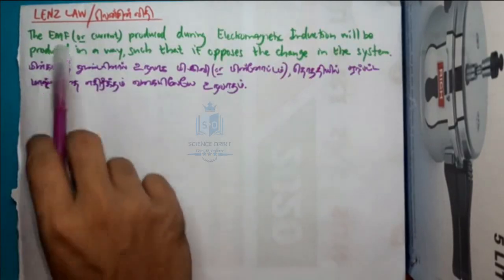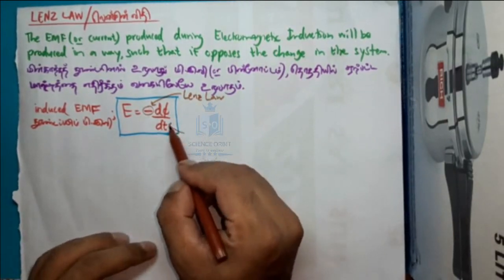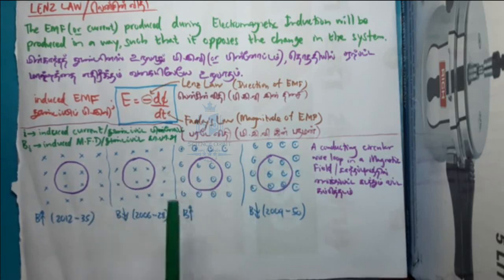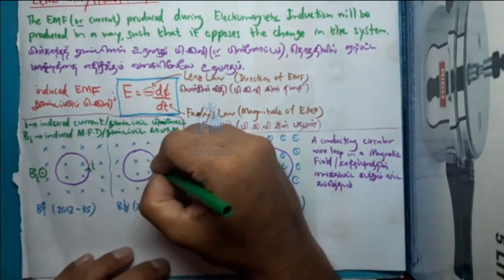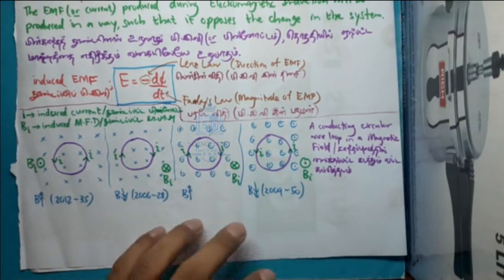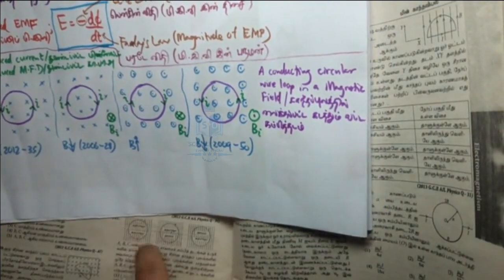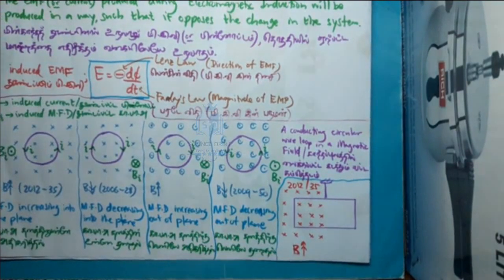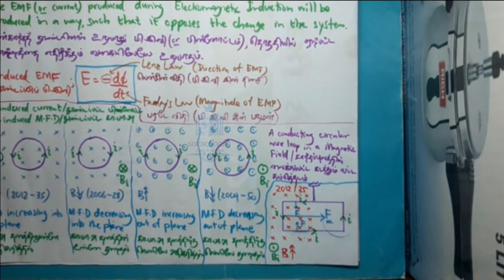Electromagnetic Induction video-03 (லென்சின் விதி/Lenz Law)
லென்சின் விதி/Lenz Law

Full explanation about surface tension in english & tamil mediums
Tutorial by :
A.R.M.Yasir

எனும் எமது இணையதளமானது இலங்கையில் இயங்கிவரும் இலாப நோக்கற்ற க.பொ.த. உயர்தர விஞ்ஞான பிரிவு சார் கல்வி தளமாகும்.

உயர்தர விஞ்ஞான பிரிவு மாணவர்கள் அனைவருக்கும் பயனளிக்கும் நோக்கிலேயே இவ் இணையதளம் மற்றும் youtube channels ஆரம்பிக்கப்பட்டது.

எமது இணையதளம் மற்றும் youtube channel இனை பராமரிப்பதற்றுக்கும்  மாதாந்தம் குறித்த தொகை செலவு ஏற்படுகிறது.

தொடர்ந்தும் மாணவர்களுக்கு எமது இணையதளம் மற்றும் youtube channel இன் மூலமாக இலவசமாக வழங்குவதே எமது நோக்கமாகும்.

ஆகவே எமது இந்த சேவை சீராக தொடரவேண்டுமானால் உங்களால் முடிந்த உதவிகளை செய்யுமாறு கேட்டு கொள்கிறோம்.

உங்களின் சிறு உதவிகள் மூலம் இணையதளம் மற்றும் youtube channel இல் புதிய விடயங்களை பதிவேற்றுவதுடன் தொடர்ந்தும் செயல்படுத்தவும் முடியும்.

ITM.Sameer
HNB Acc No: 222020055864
saving account
(sammanthurai branch)

ITM.Sameer
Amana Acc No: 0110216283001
saving account
(sammanthurai branch)

இந்த video கள் பற்றிய உங்கள் கருத்துகளை comment பண்ணுங்கள். Video கள் பயனுள்ளதாக இருந்தால் like மற்றும் share பண்ணுங்கள். மேலும் இது போன்ற நிறைய video களை science orbit youtube channel இல் பதிவிடவுள்ளோம்.

🌐 எமது முகநூல் வாயிலாக எம்முடன் கைகோர்க்க எமது முகநூல் பக்கத்தை Like and Follow செய்யுங்கள்.👍✌️